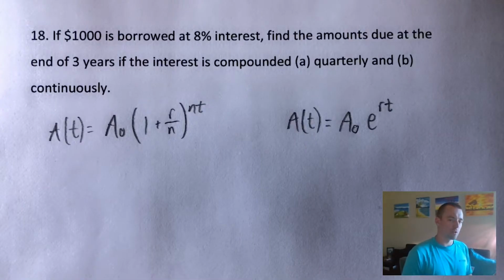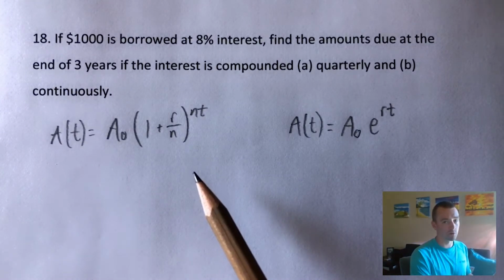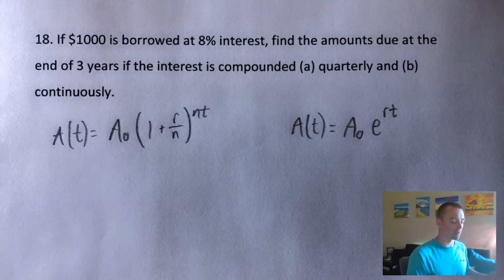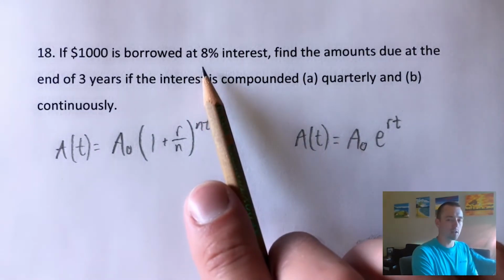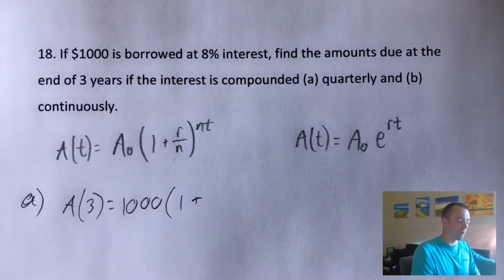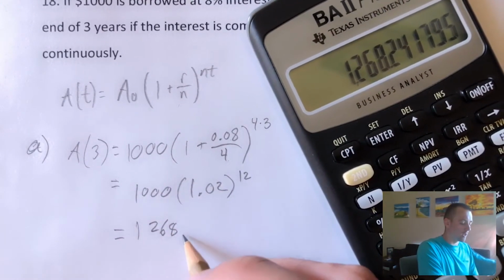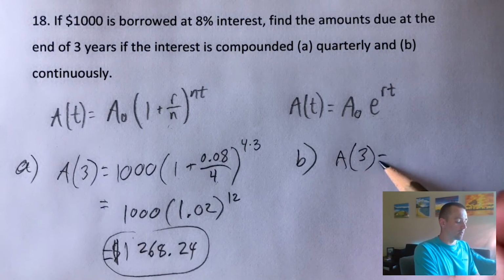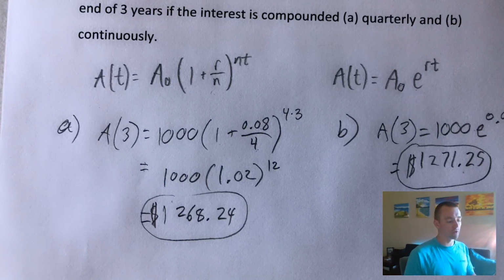Continuous Compound Interest Formula Calculator | Jake’s Math Lessons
In this video I am going to show you the using of Continuous Compound Interest Formula by solving a  problem example.

If a 1000 dollars is borrowed at 8% interest, Find the amounts due at the end of 3 years if the interest is compounded
a) quarterly
b) Continuously
The Formulas we will use to solve this problem are
# A(t) = A_0 ( 1 + r/n ) ^nt ( If compound of specific duration is required)
#  A(t) = A_0 e^rt ( if continuous compound required)

So first of all we need to understand the problems clearly and choose the formula which will applicable for the problem.
Check out the whole video till the end and you will get an idea how to solve this kind of continuous compound interest problems.

Chapter Frames
0:00 Check Out My Integral-calculus-cheat-sheet
0:40 Subscribe & Hit the bell icon to get notified any updates
0:57 Continuous Compound Interest Problem
1:45 The formulas we need to solve continuous Compound Interest problems
2:22 Understanding the formula
3:50 Solving the problem "a" by putting different values in the formula
5:00 The solve for compound interest quarterly
5:11 The continuous compound interest problem solving
6:05  solve for the continuous compound interest